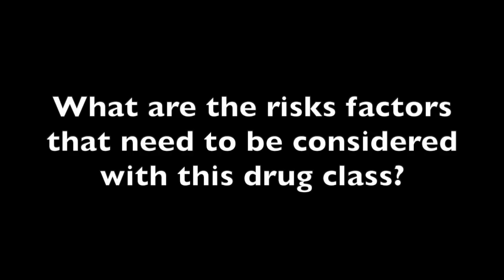Lucia Novak, MSN, NP: Canagliflozin for Renal, Cardiovascular Outcomes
The diabetes management and adult health specialist reacts to the SGLT2 inhibitor's newest indication.